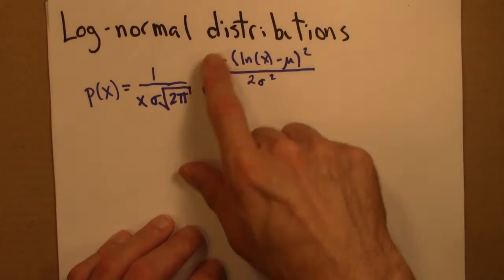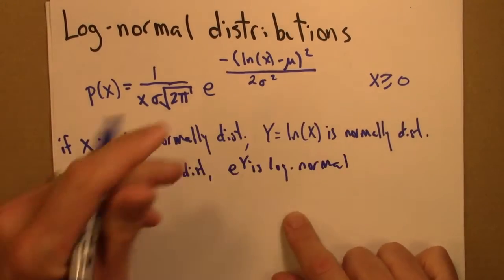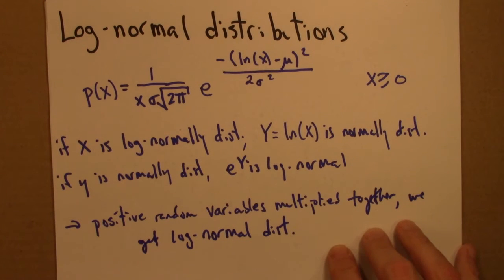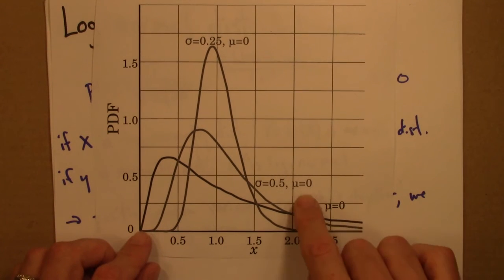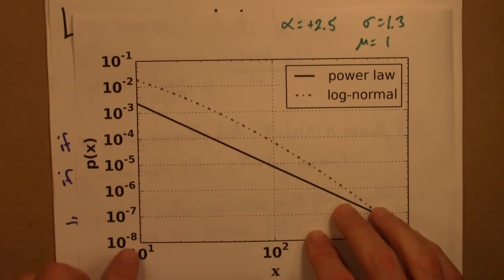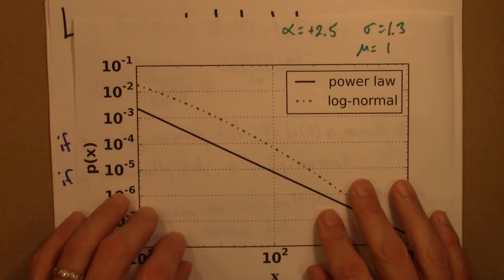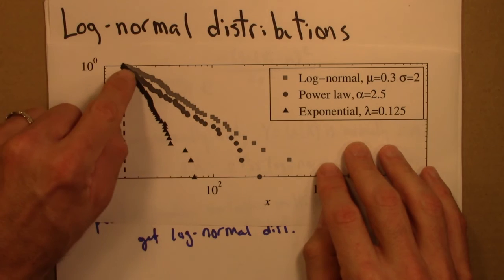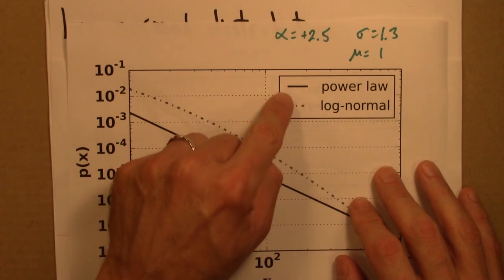Fractals and Scaling: Log-normal distributions